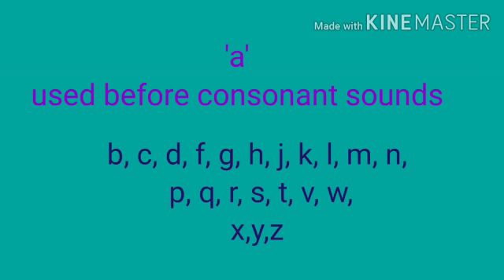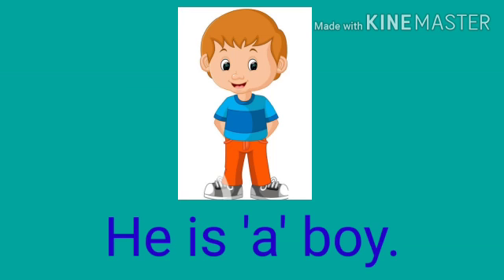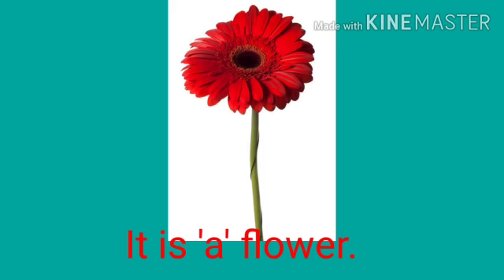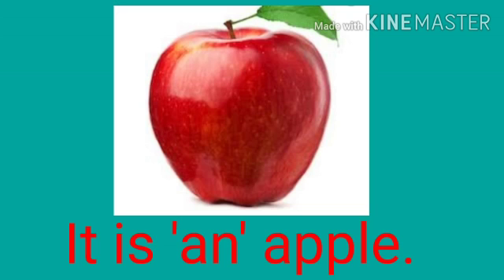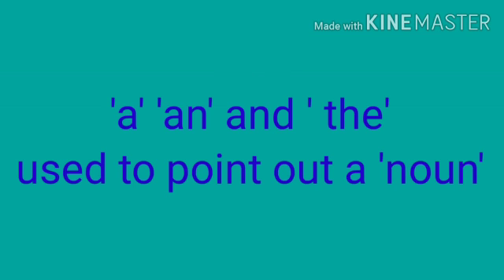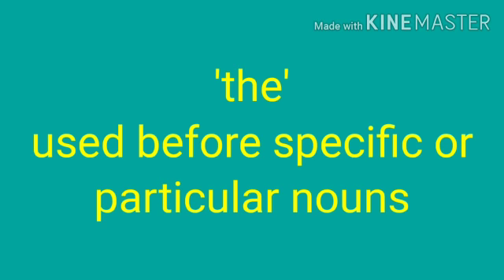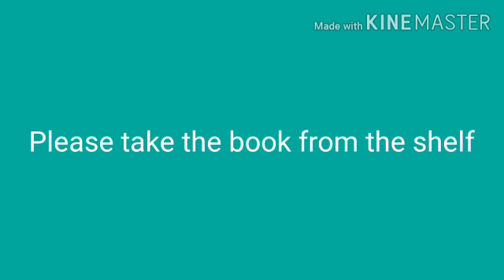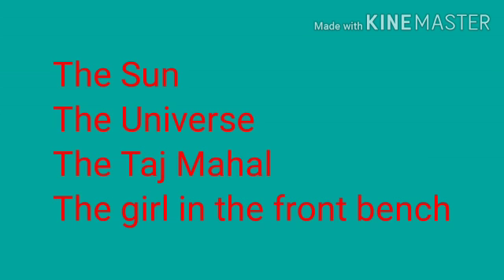KRSMA#Standard 2 English Part 1 Articles (Grammar)